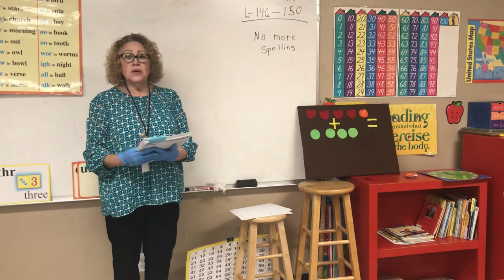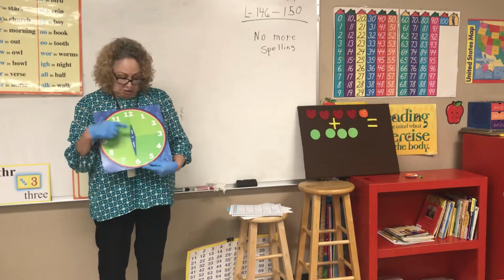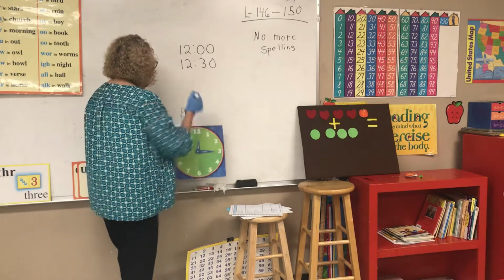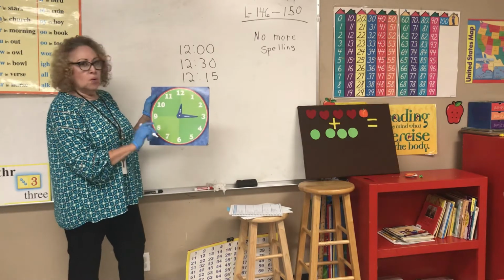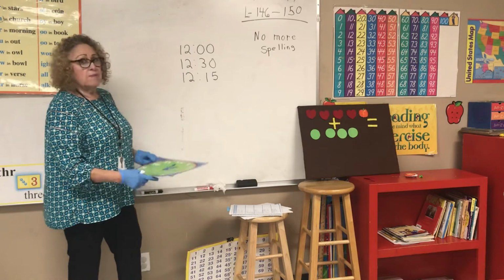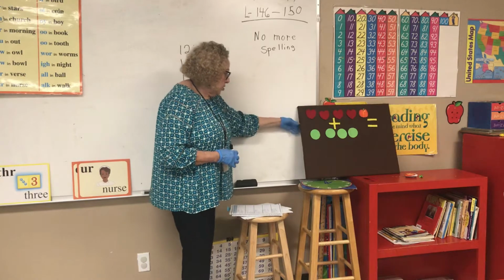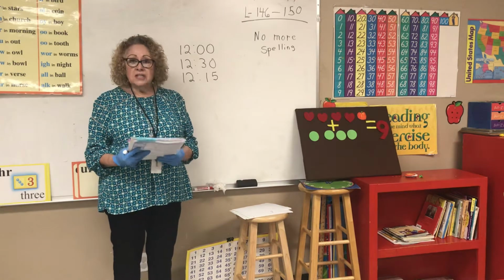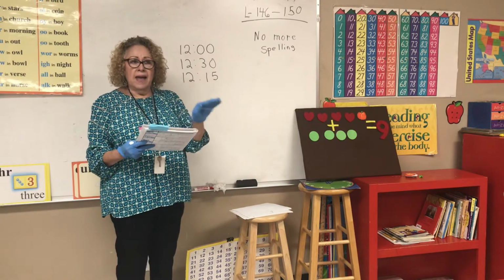Mrs. Montes Numbers April 27th